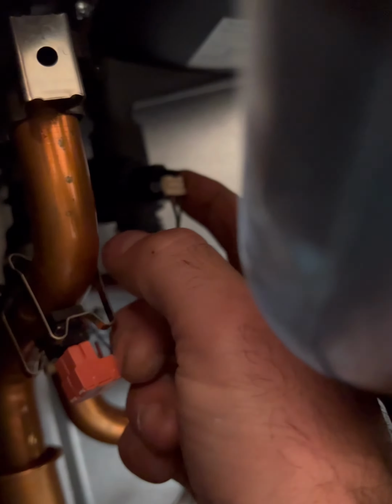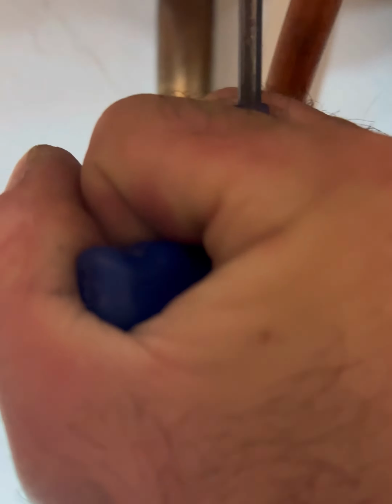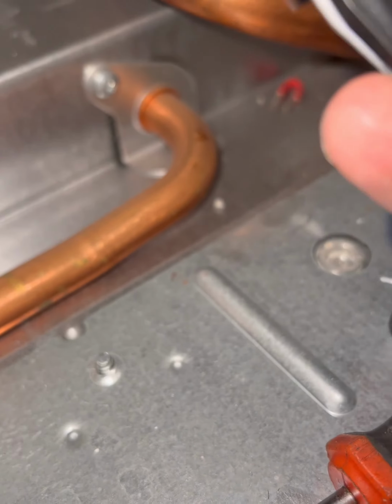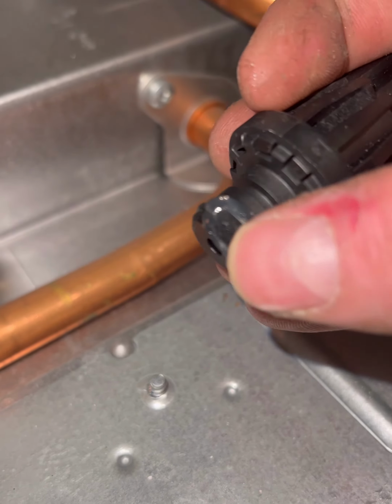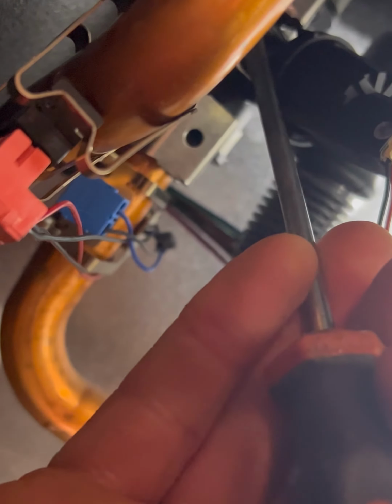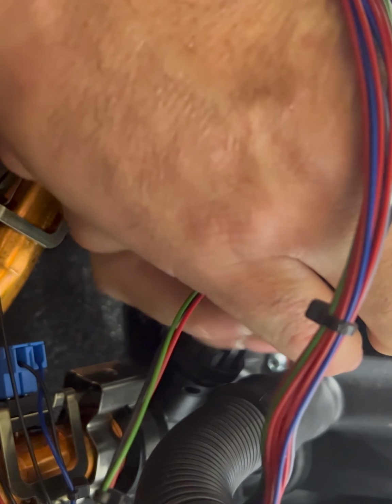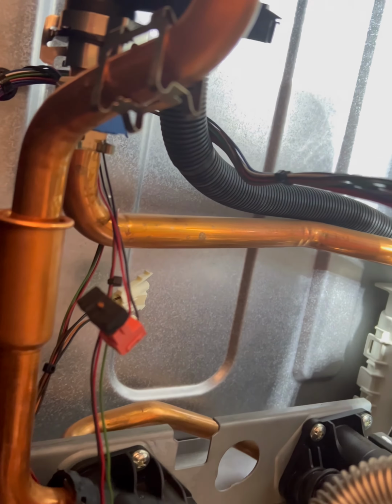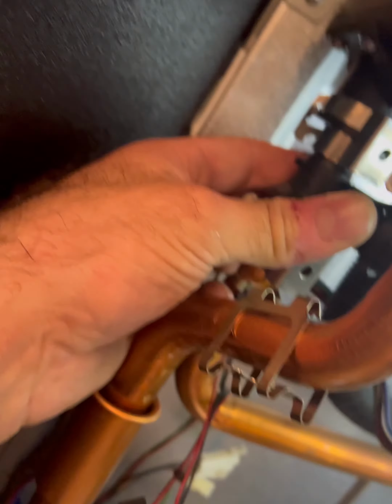Vaillant F75 fault sensor replacement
This boiler was showing F75 even though good pressure and pump in good working order